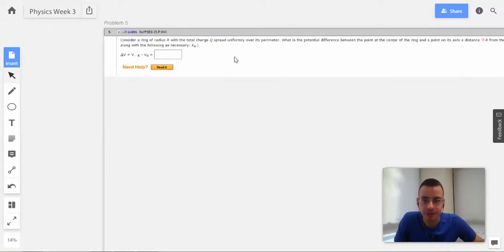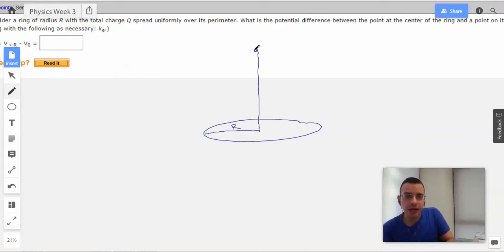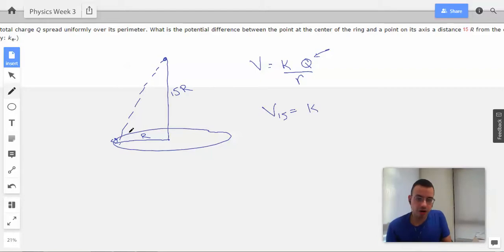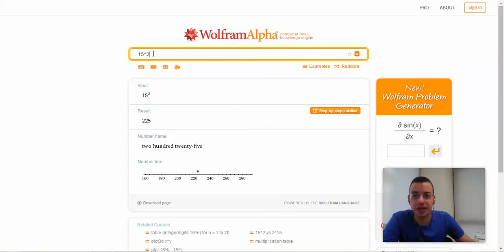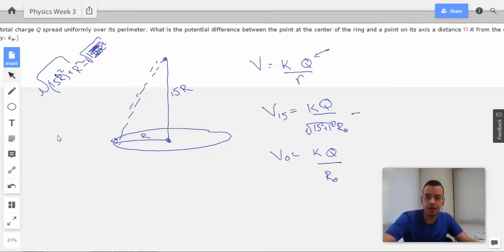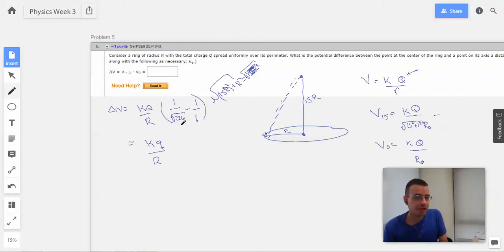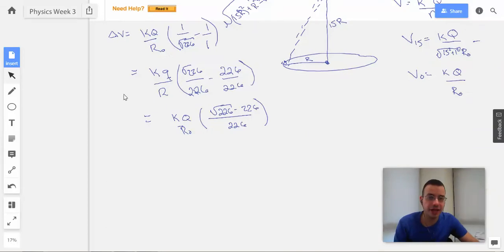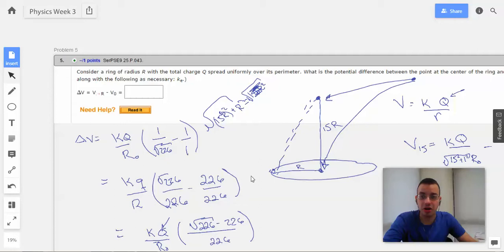Week 3 Problem 5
Consider a ring of radius R with the total charge Q spread uniformly over its perimeter. What is the potential difference between the point at the center of the ring and a point on its axis a distance R from the center? (Use any variable or symbol stated above along with the following as necessary: ke,)